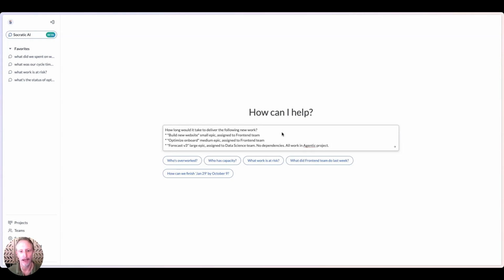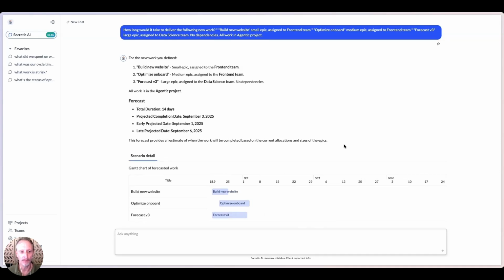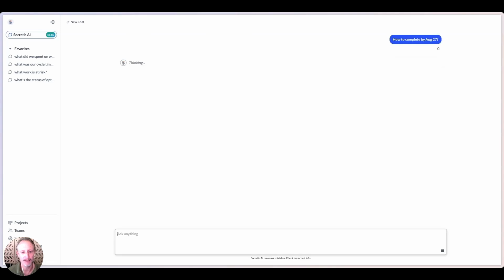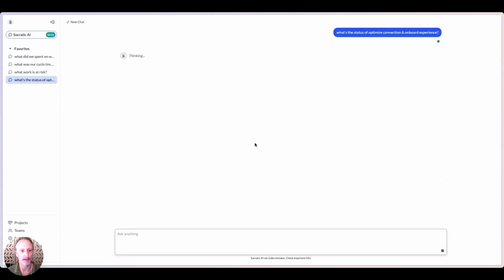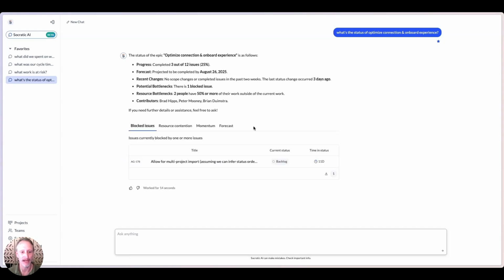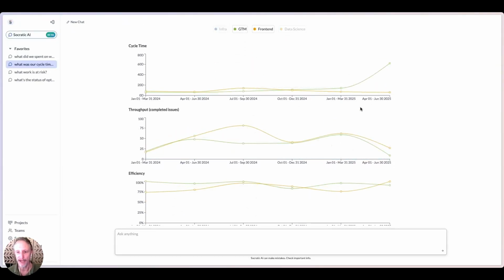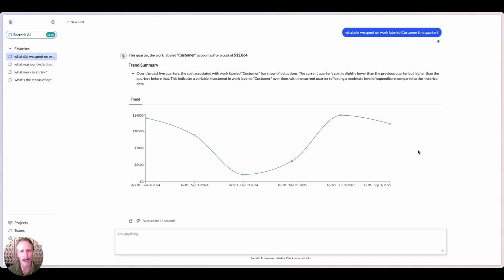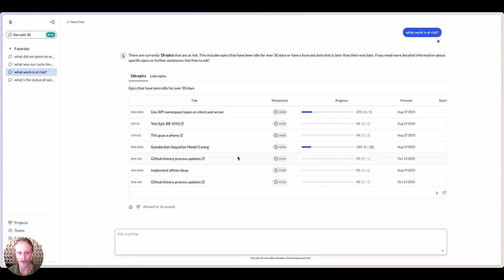Socratic Overview: Agentic Project Management for Software Leaders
Socratic is the AI to supercharge your technical project management & engineering operations.